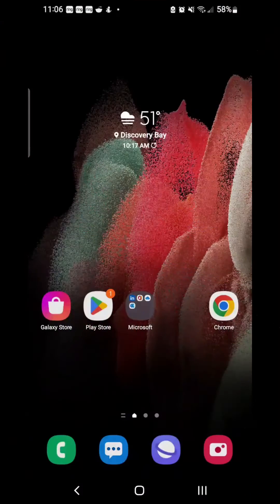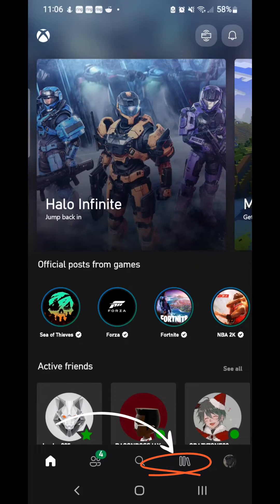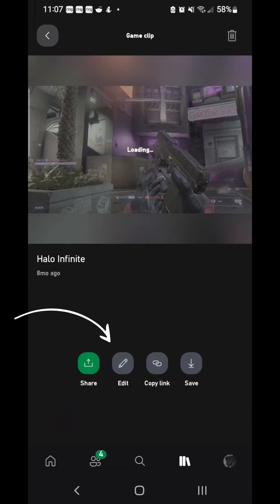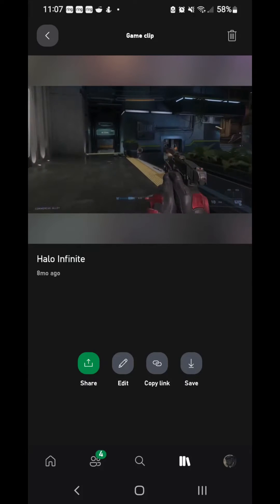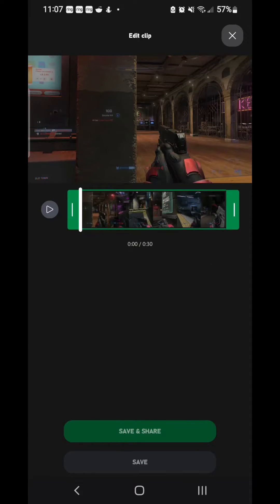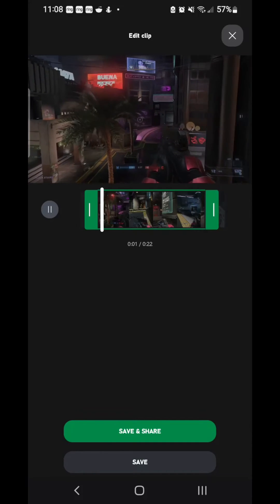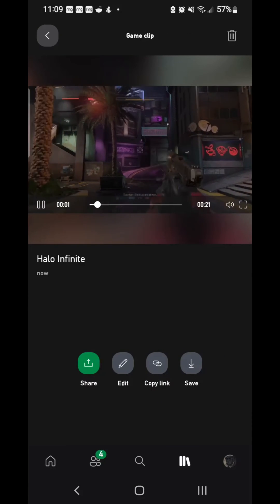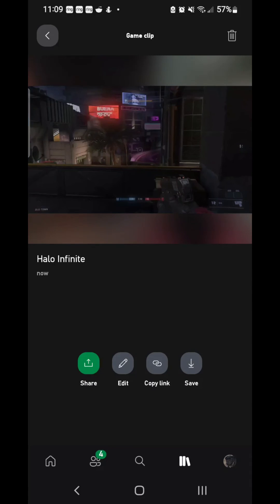How to edit your Xbox game clips on a smartphone using the Xbox app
This video is about shows how to edit Xbox game clips on a smartphone using the Xbox app. Enjoy.

How to edit your Xbox game clips on a smartphone using the Xbox app] was created under Microsoft's "Game Content Usage Rules" using assets from Halo infinite], and it is not endorsed by or affiliated with Microsoft.